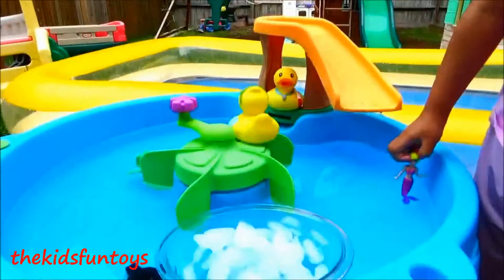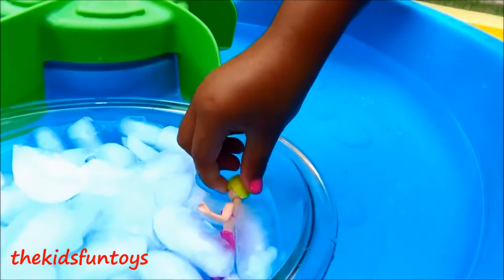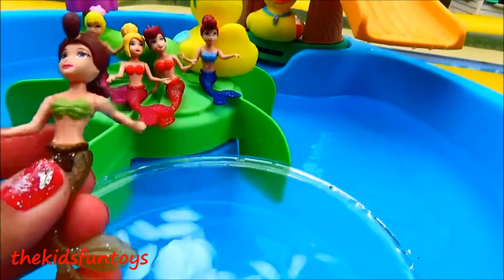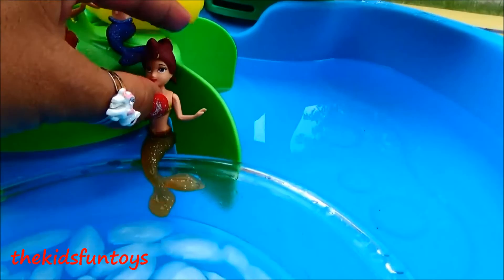Water Fun with The Little Mermaid Ariel and her Sisters in Ariels World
Water fun  with Disney The Little Mermaid Sisters - This is the only place in our Disney Princess line where Ariel can be found with all six of her sisters from the movie The Little Mermaid! Each mermaid sister features a color-change top activated by cold water. Girls will love recreating their favorite movie moments with this magical collection of seven mermaids.

Toys in other languages: juegos, juguetes, giocattoli, spielwaren, brinquedos, carrinhos, spielsachen, leker, spielzeug, jouets, speelgoed, 玩具,leksaker, खिलौने, игрушки, đồ chơi, oyuncaklar, zabawki, bréagáin, Παιχνίδια, トイズ, 장난감, ġugarelli, hračky, іграшки.